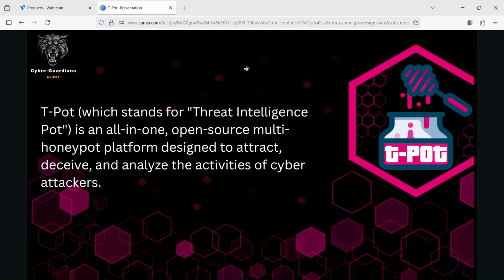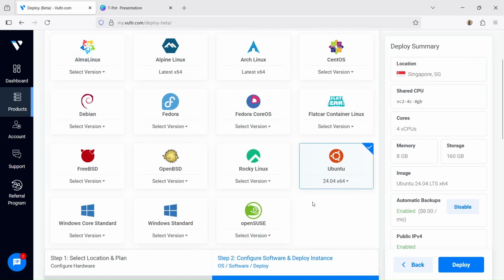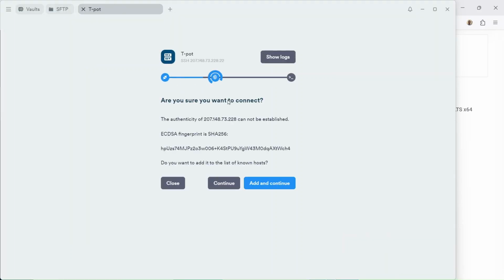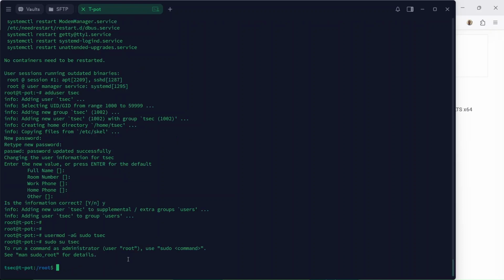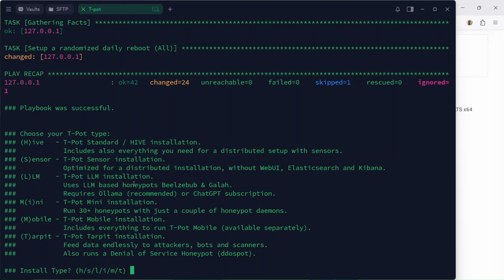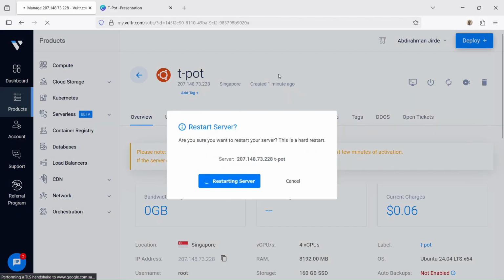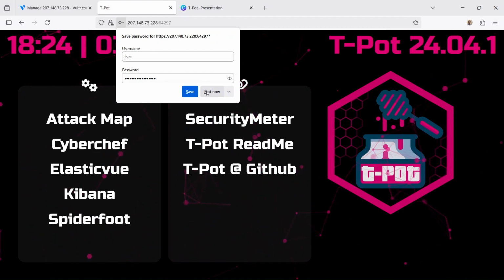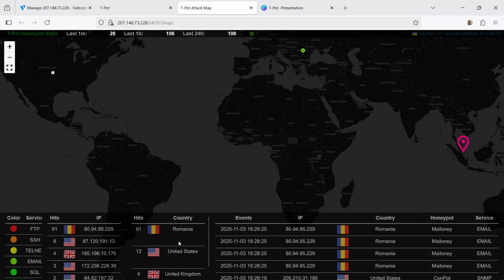Building a T-Pot Honeypot HomeLab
In this video, I’ll show you how to install and configure the T-Pot honeypot on an Ubuntu VPS (Vultr) — step by step.
You’ll learn how to deploy, monitor, and analyze real cyberattacks in your own T-Pot HomeLab, perfect for SOC analysts, cybersecurity students, and threat hunters.

Topics Covered:

Installing Ubuntu & T-Pot

Setting up user access and security

Web UI walkthrough (Cockpit & Kibana)

Analyzing attack data in dashboards

Perfect hands-on project for your cybersecurity portfolio or SOC practice!

Tools used: Ubuntu, T-Pot CE, Vultr VPS